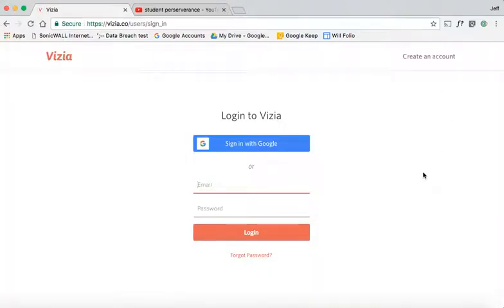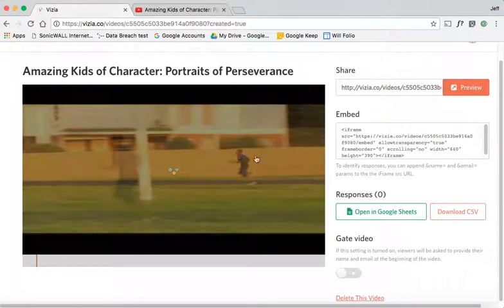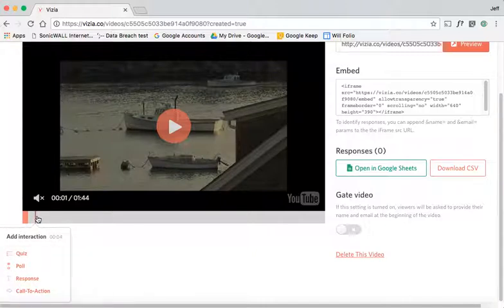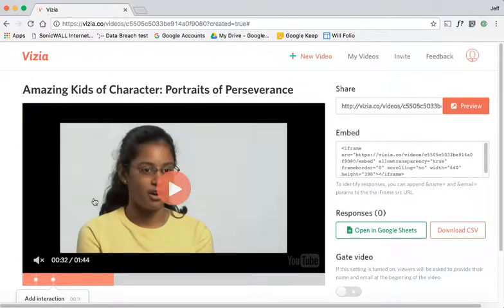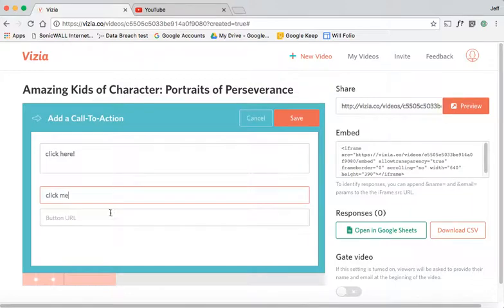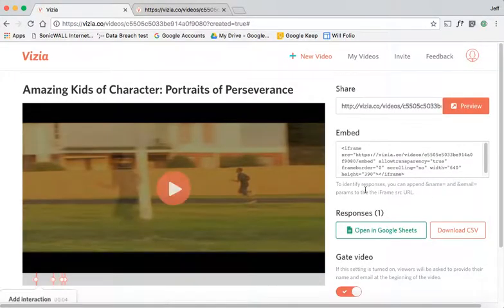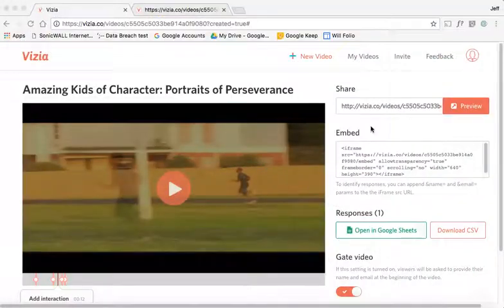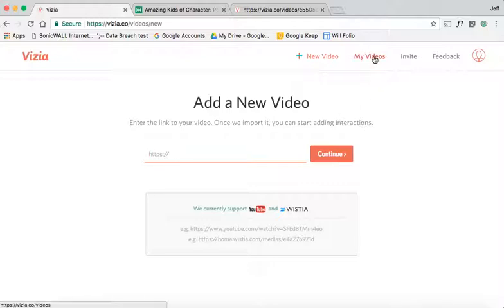Vizia - adding question prompts to YouTube videos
This quick tutorial shows you how to add polls, quizzes, short answer, and other prompts to existing YouTube questions.  This is great for formative and other assessment.